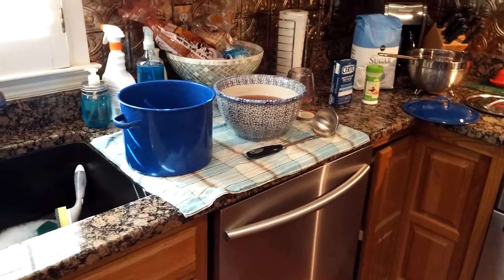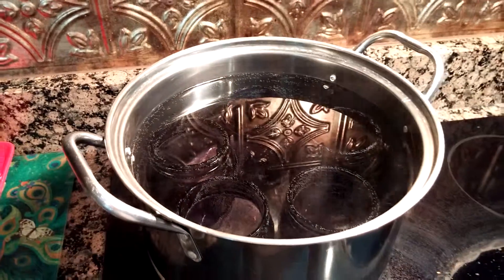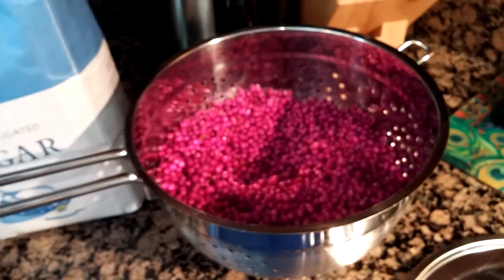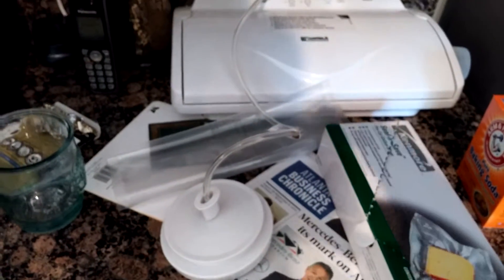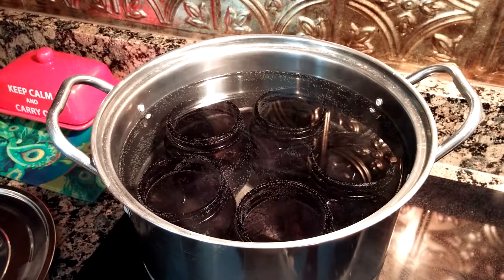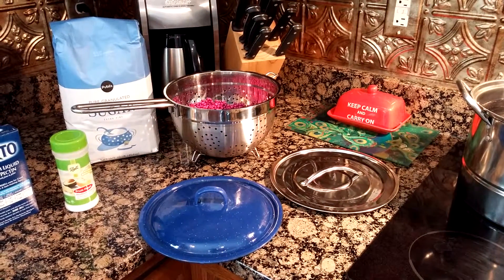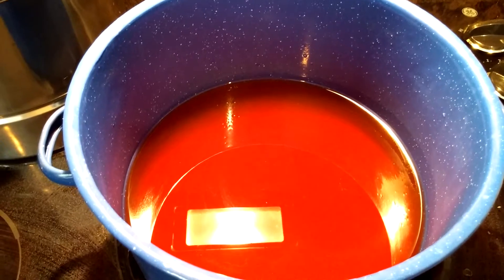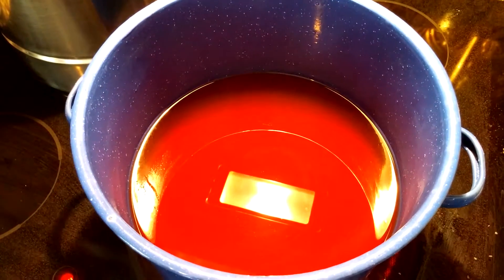Beautyberry jelly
Recipe in following video.  This jelly has an excellent flavor and fragrant finish